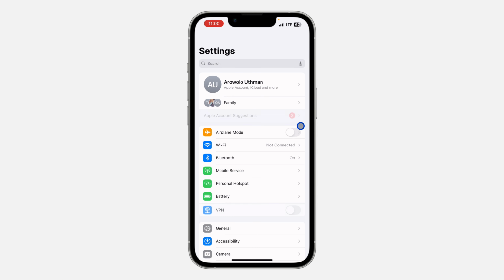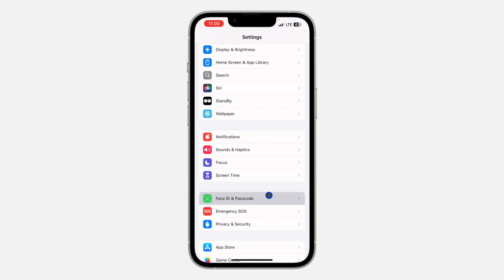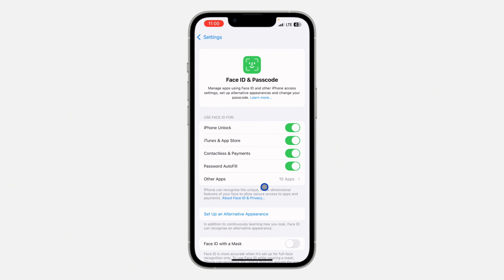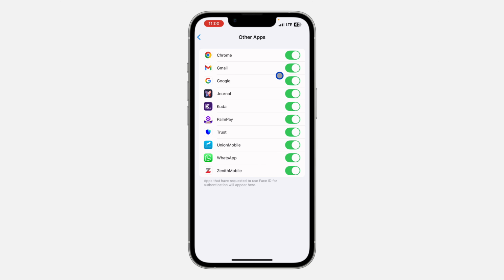How to Stop Apps from Using FaceID on iPhone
Protect your privacy and security with this simple guide. Learn how to prevent apps from accessing FaceID on your iPhone. Stop unwanted facial recognition and keep your personal information safe.